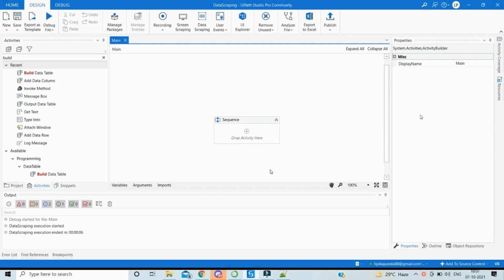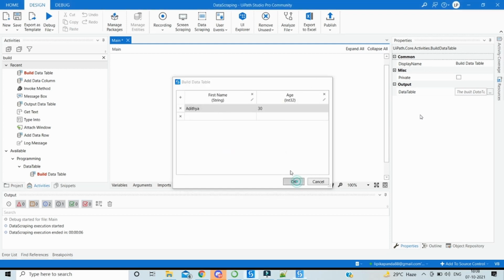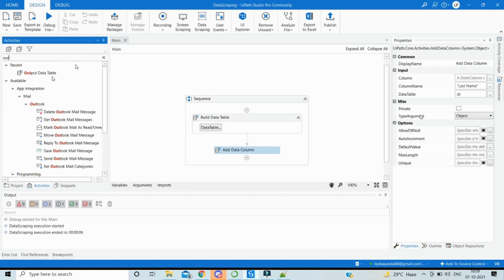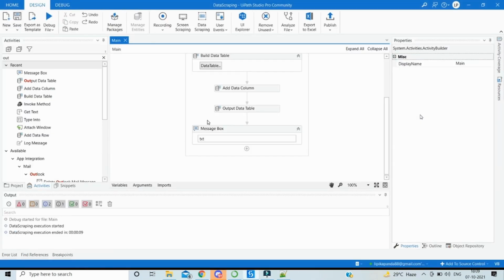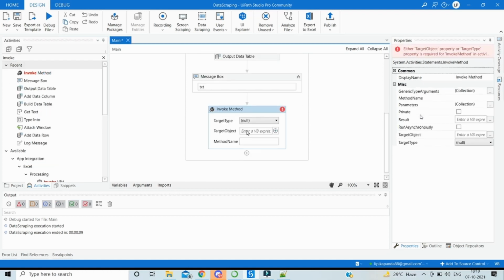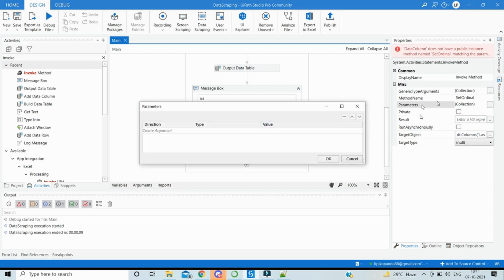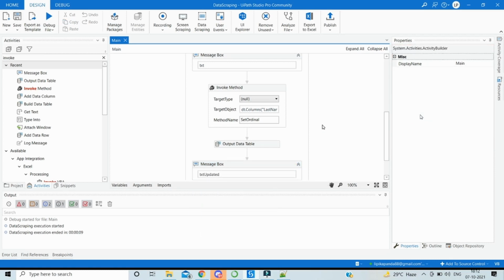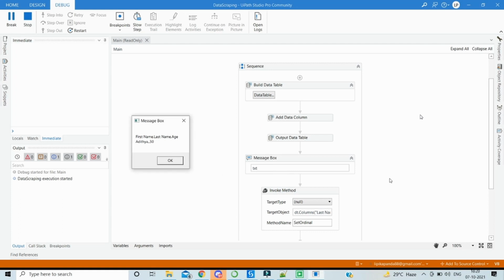UiPath - Change Column Position in Datatable - InvokeMethod(SetOrdinal)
UiPath Change Column Position in Datatable using nvokeMethod(SetOrdinal)